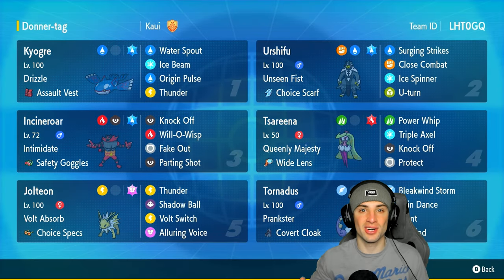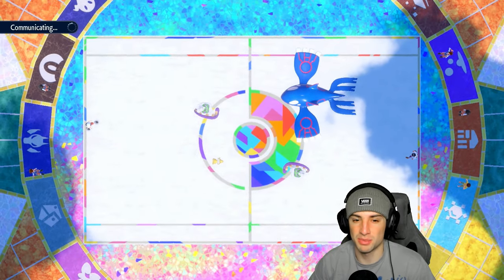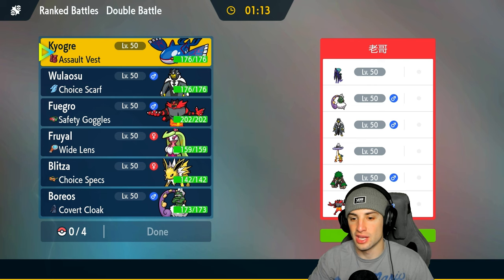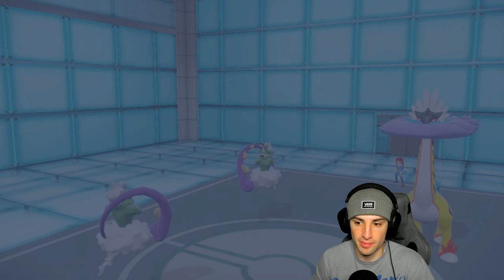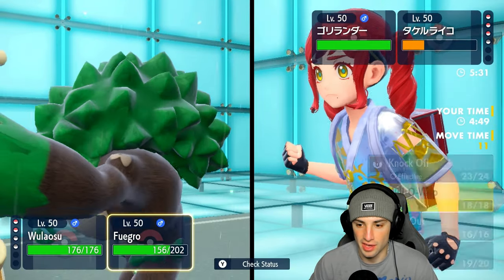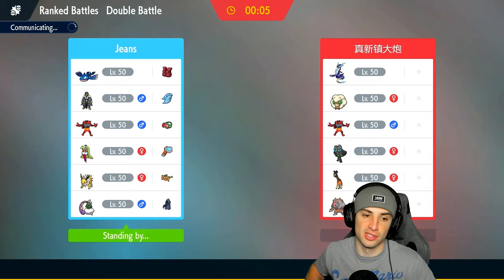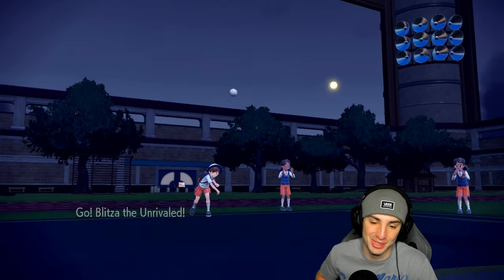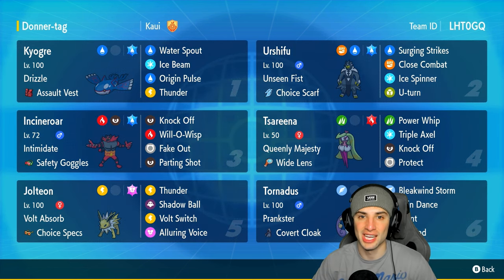CHOICE SPECS JOLTEON Is a Perfect Counter to Miraidon in Ranked Regulation G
▶ GAME INFO
Name: Pokémon Scarlet and Violet
Developer: Game Freak
Publisher: The Pokémon Company, Nintendo
Platforms: Nintendo Switch
Release Date: November 18, 2022

Team Breakdown - 0:00
Game 1 - 1:30
Game 2 - 6:28
Game 3 - 15:16